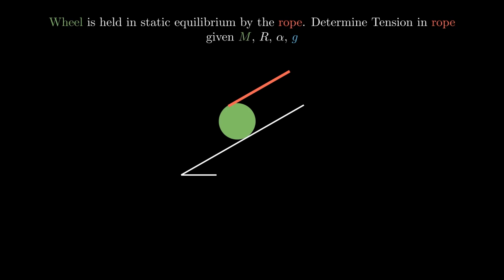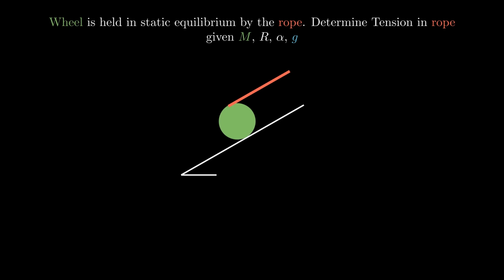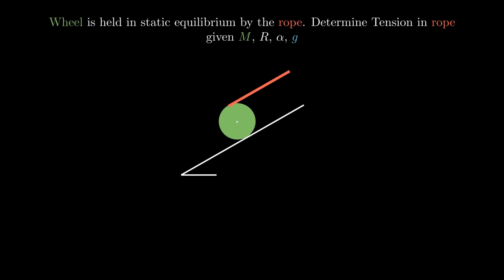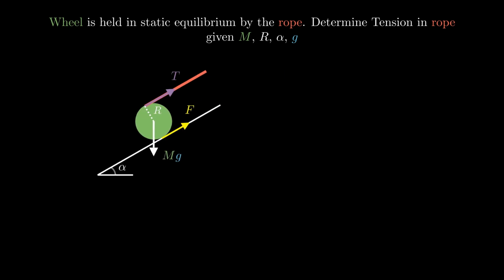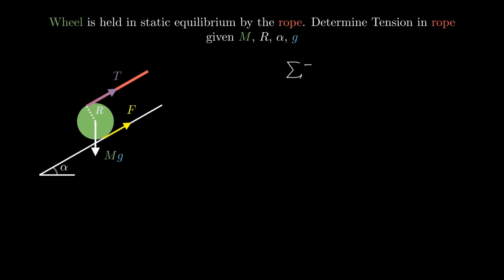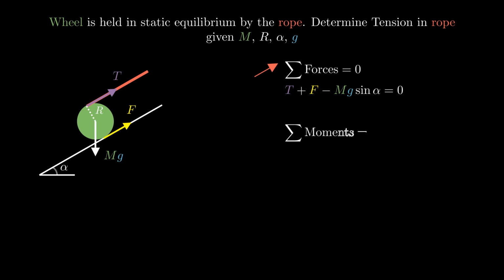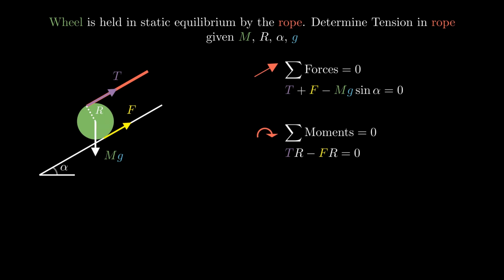Static Equilibrium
Static Equilibrium explained visually and intuitively in just a few minutes.

This video is part of a 12-minute mechanics recap series designed to refresh the most important mechanics concepts before exams and help students quickly rebuild physical intuition.

The series covers:
• Kinematics
• Newton’s laws
• Momentum
• Energy conservation

The goal is to bridge the gap between high school mechanics and university-level engineering mechanics through clear visual explanations and structured problem solving.